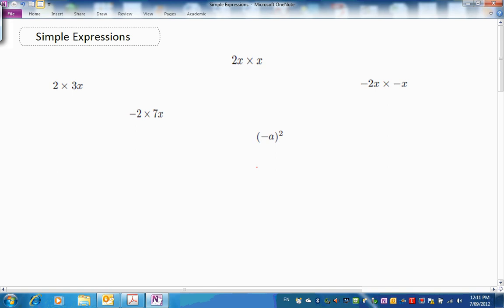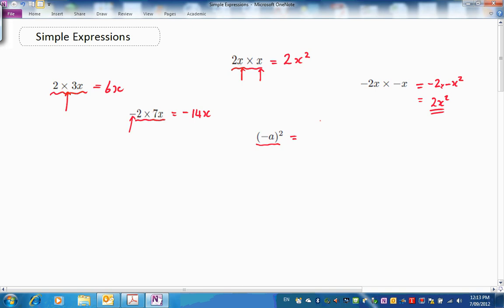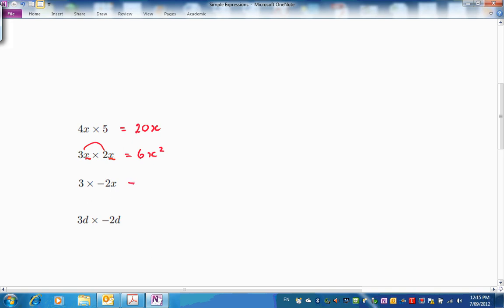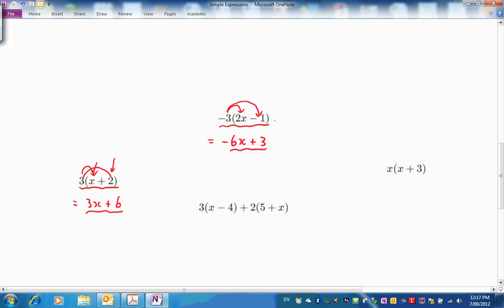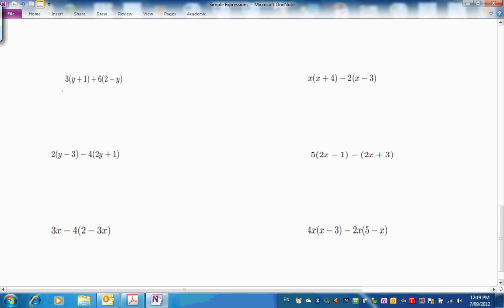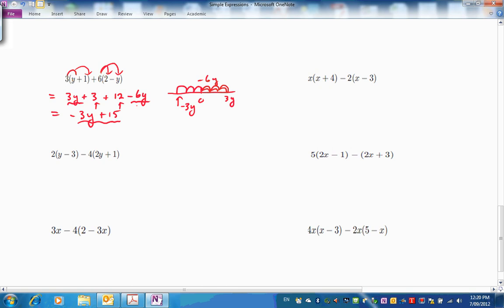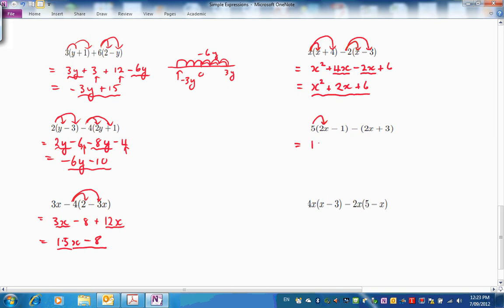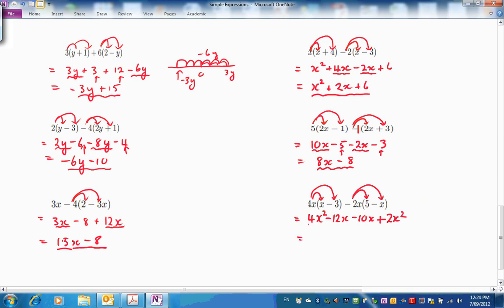Part 1 - Simple Expressions